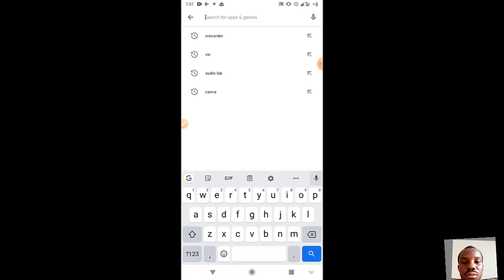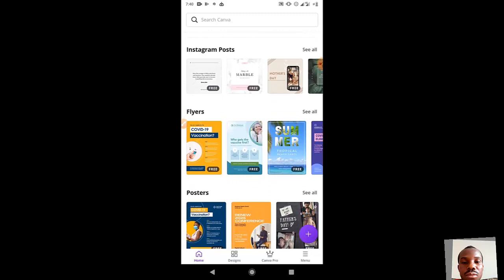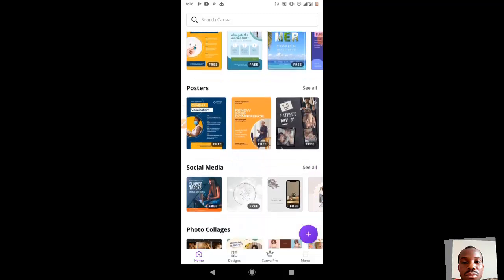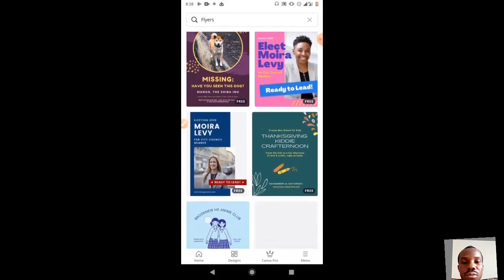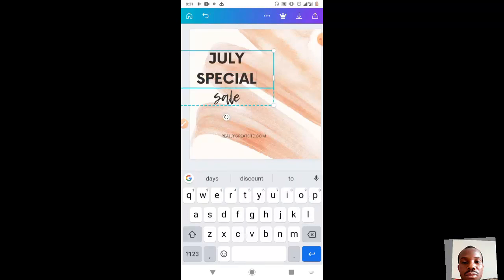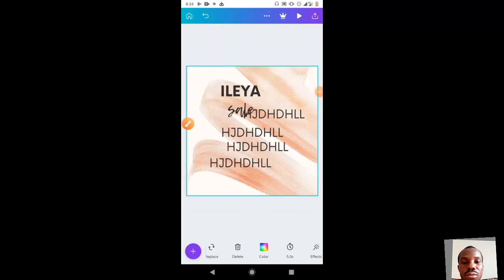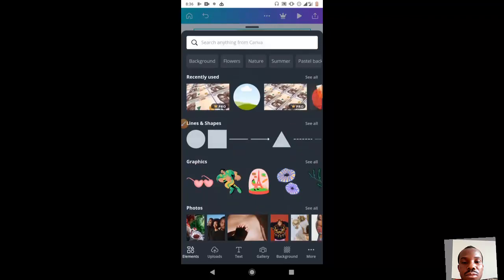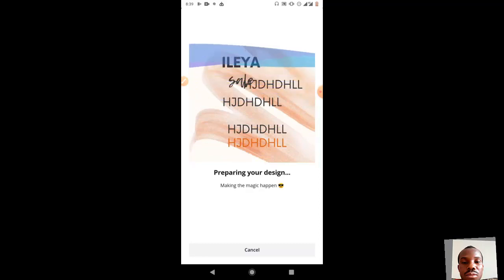how to set up a canva account || canva tips and tricks 2023